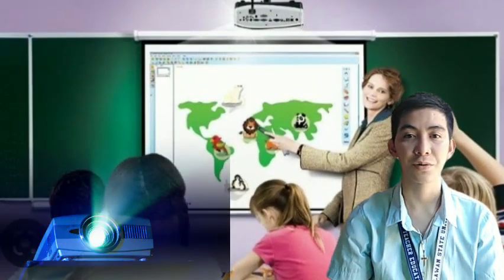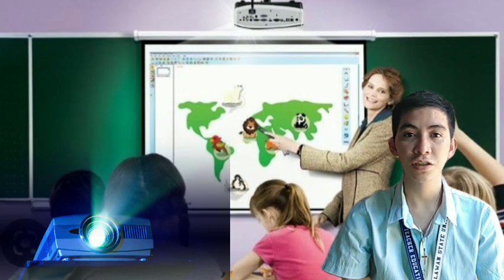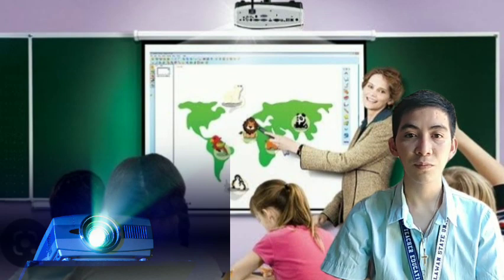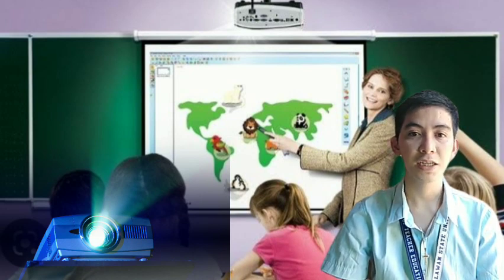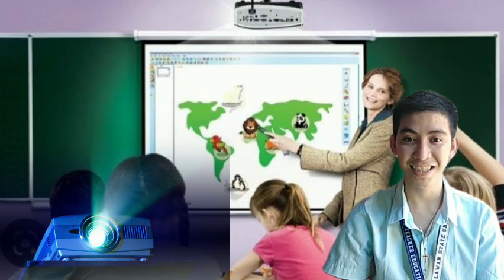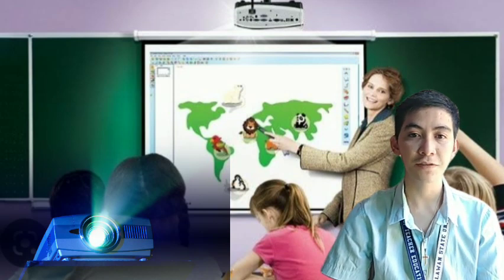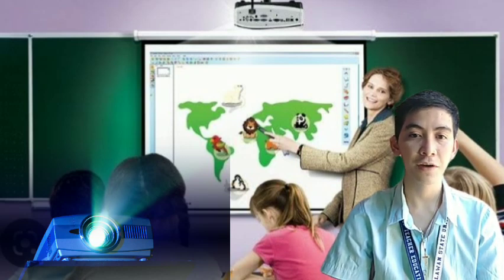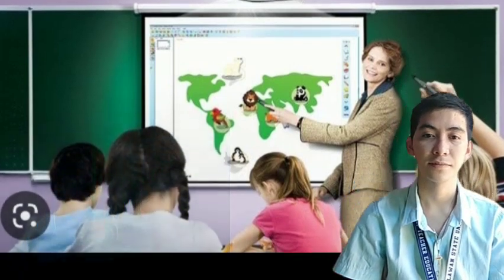The Use of ICT to Facilitate the Teaching and Learning Process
The music, and images are not mine. Thank you